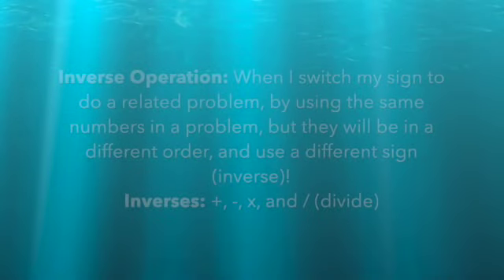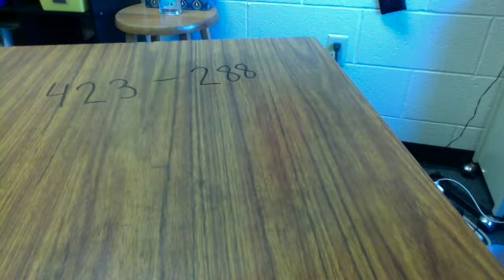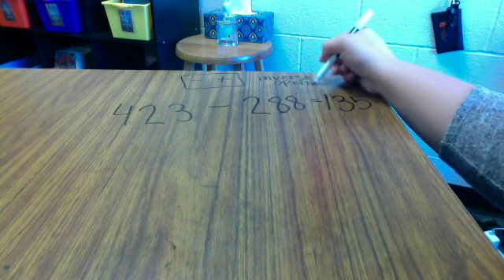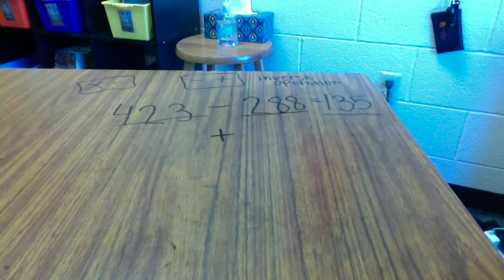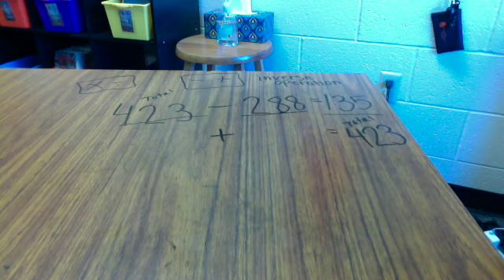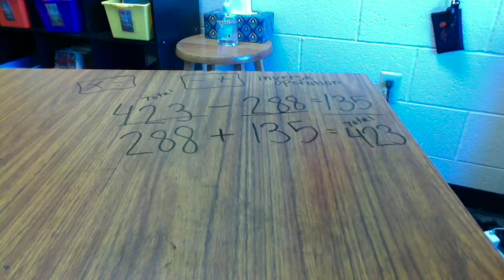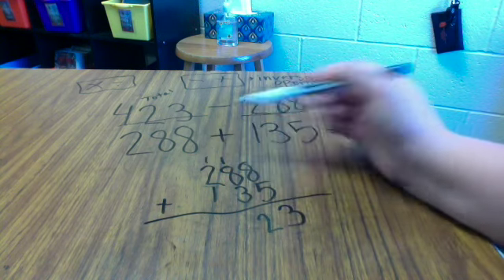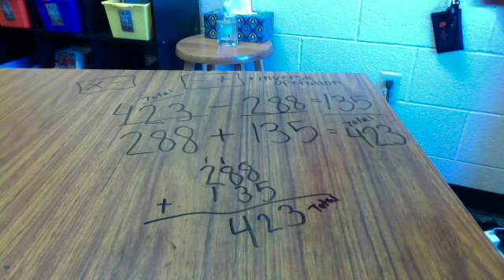Monday, October 12, Part 1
This video is about Monday, October 12, Part 1